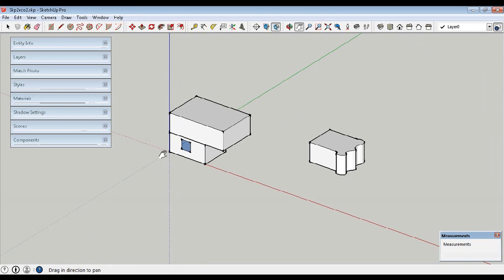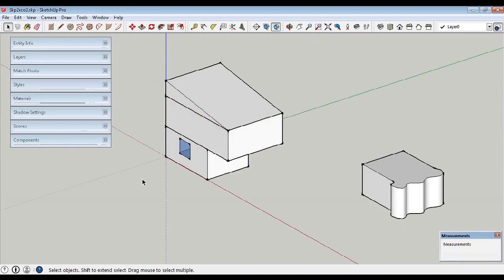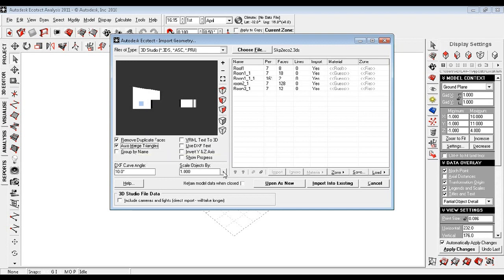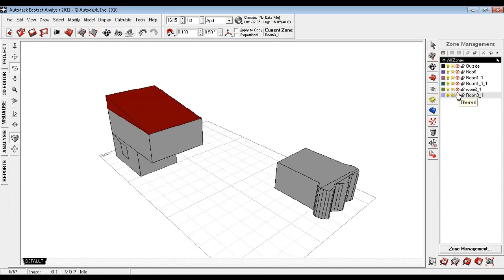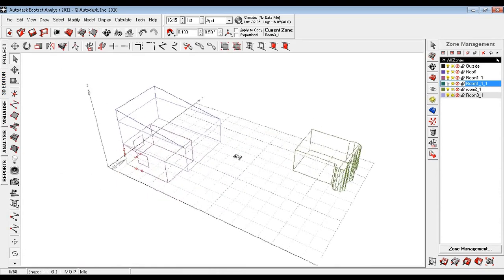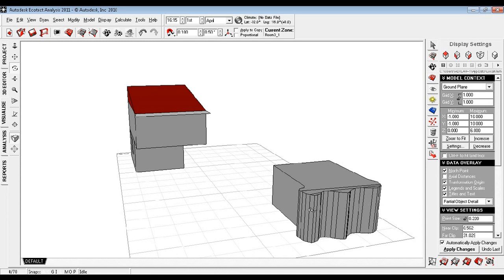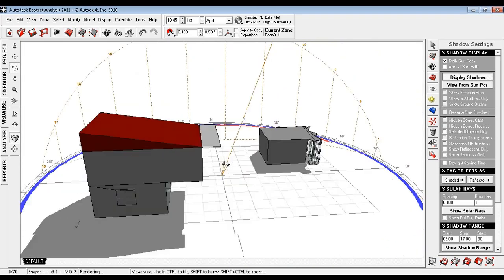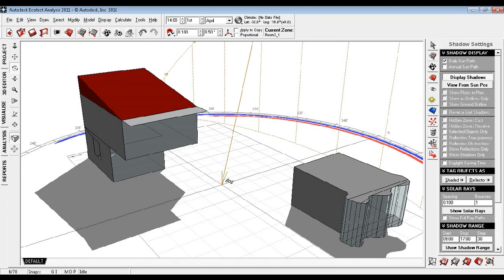Export Sketchup Model to Autodesk Ecotect Analysis - Tutorial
From Sketchup to ecotect with suggestions and corrections. Sketchup Modeling modifications as per ecotect requirements. For any questions or any suggestions, post in comments and I will get try answering it. And if required will make a tutorial for it. Thank you.